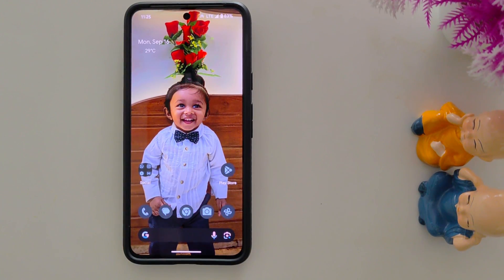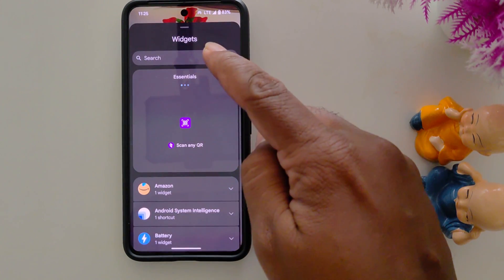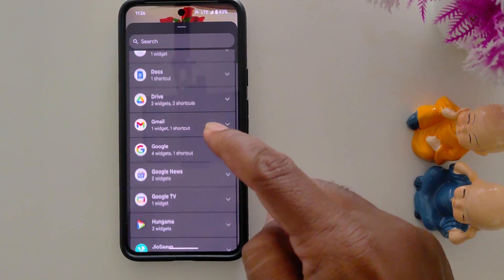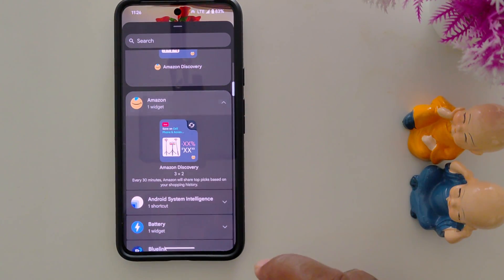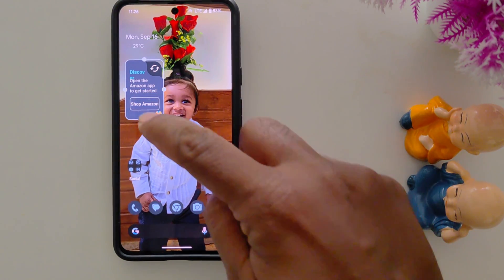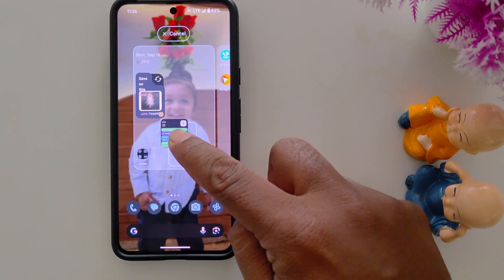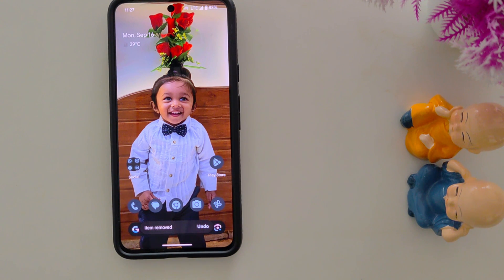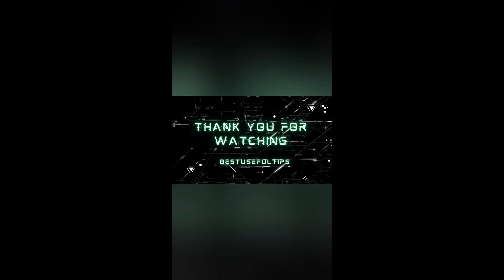How to Add Widgets to Home Screen in Pixel 9 Pro XL: Weather, Calendar, Clock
In this video, i'll show How to Add Widgets to Home Screen in Pixel 9 Pro XL. You can Add Widgets to Pixel 9 Pro XL Home Screen. You can Add Widgets to the Home Screen in google Pixel 9 Pro XL, Pixel 9 Pro Fold, and other Pixel devices. You can add your favorite widgets from the available list like clock, weather, calendar, Chrome, etc. Long-press the widgets to move to the screen or remove widgets from the home screen in the Google Pixel 9 series.

More Queries:
How to Add Widgets to Home Screen in Pixel 9 Pro XL
How to Add Widgets to Home Screen in Google Pixel 9 Pro
How to Add Widgets to Home Screen in Pixel 9 Pro Fold
google pixel 9 pro xl widgets settings
google pixel 9 pro add widgets
google pixel 9 pro xl remove widget on home screen
google pixel 9 pro xl remove widgets
google pixel lock screen widgets
google pixel 9 pro add home screen clock
google pixel 9 pro remove quick function on home screen
how to add widgets in google pixel 9 pro xl
how to remove widget on home screen in google pixel 9 pro xl
google pixel 9 pro widgets kaise add kare
google pixel 9 pro widgets kaise hataye
how to add widgets to the home screen in google pixel 9 pro
how to add weather widgets to the home screen in pixel 9 pro xl
how to add widgets to the home screen in pixel 9 pro fold
how to add calendar widgets to home screen in pixel 9 pro xl
how to add widgets to pixel 9 pro xl home screen
how to remove widgets to home screen in pixel 9 pro xl
pixel lock screen widget
add more widgets to lock screen
how to add extra widgets to lock screen
Pixel 9
Google Pixel

Amazon